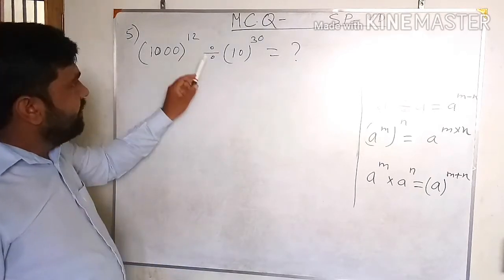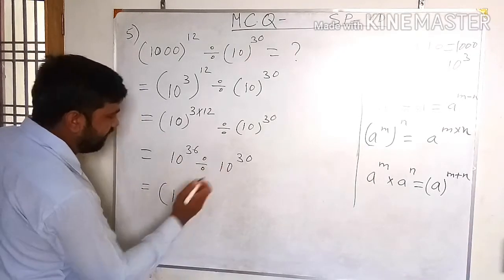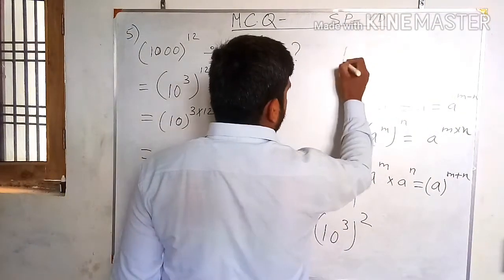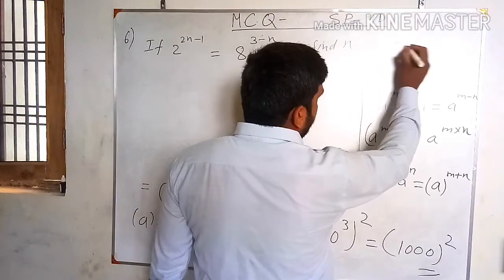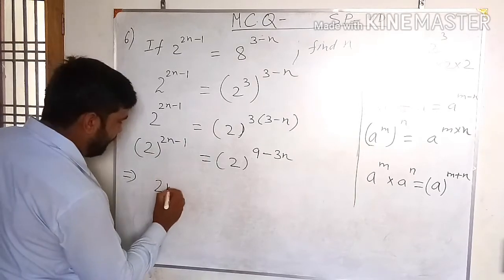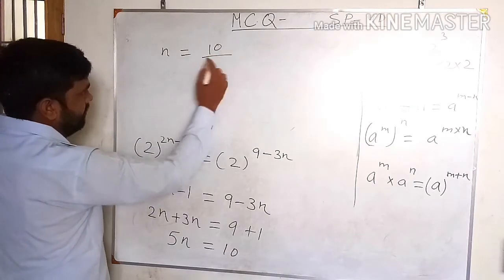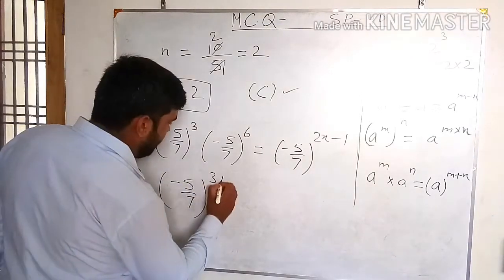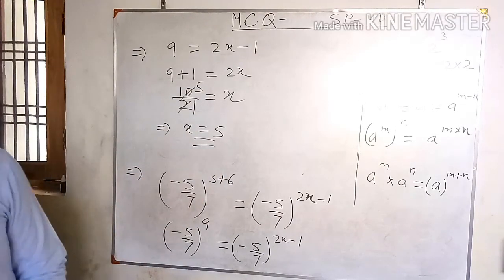Self practice 4D Part 6